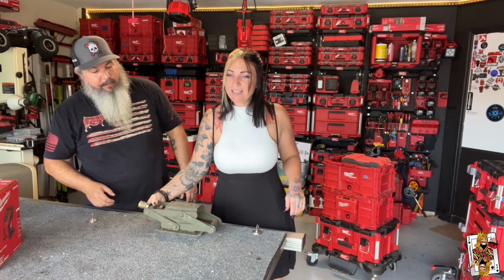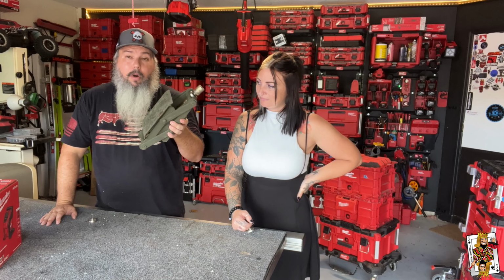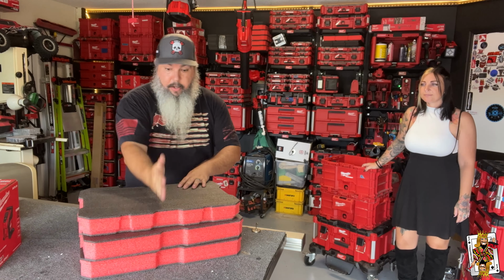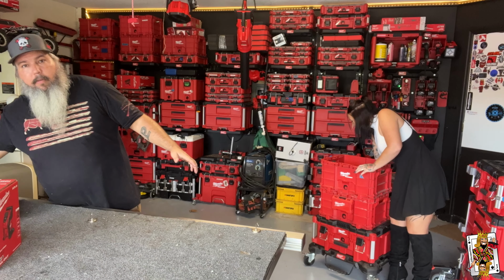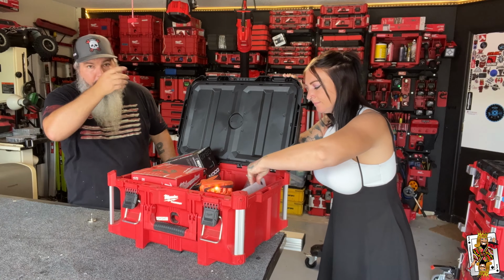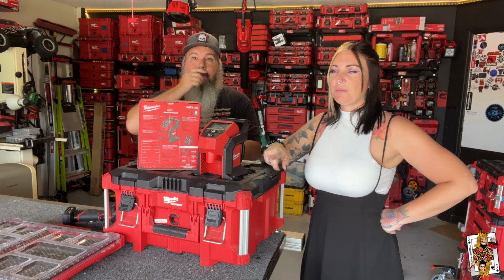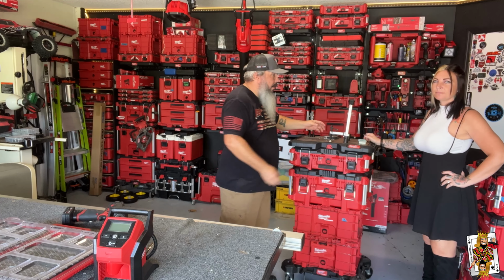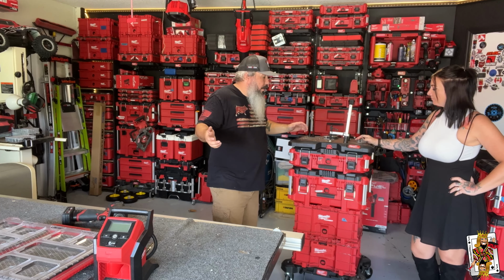PACKOUT MODS 101 : OHSH!T Kit (Milwaukee Tools Roadside assistance SETUP EP1) Win a m12 inflator!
// RESOURCES & AFFILLIATES
4 BLACK PACKOUTS ( Tell them JakeOfALL sent you)
Brunt workwear, Boots and more !